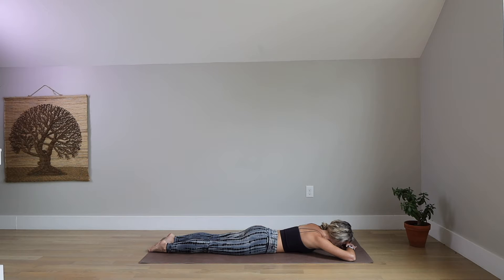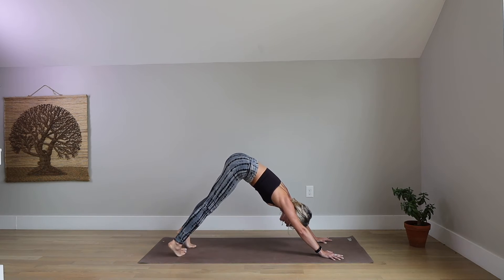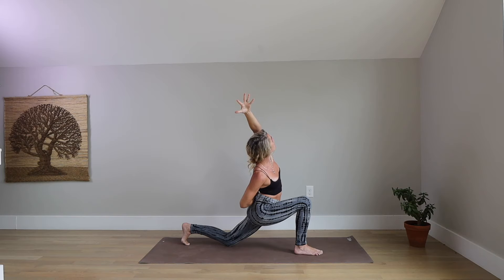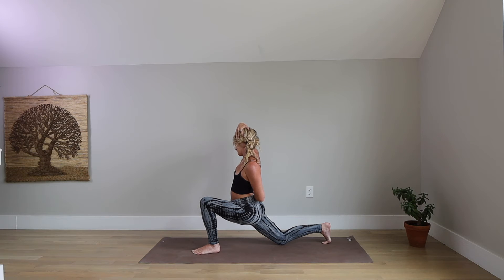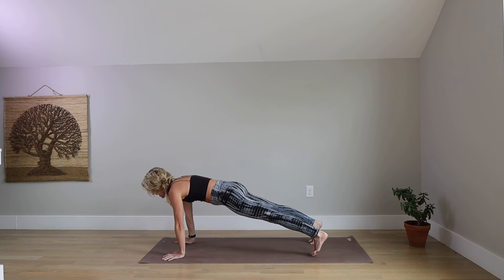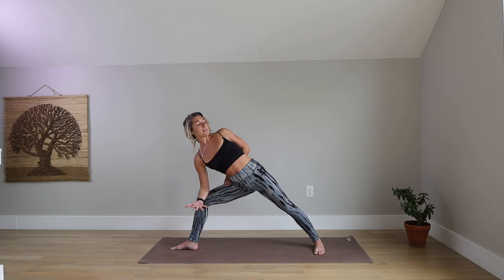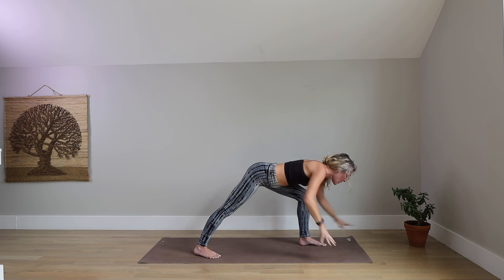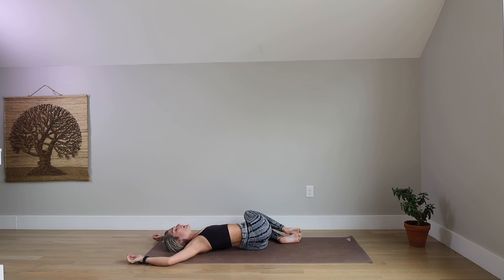30 MIN YOGA FLOW : BINDS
Elyse Leren Yoga | Binds can often feel limiting or contracting so today it's our job to find the freedom in the boundary. Meet yourself where you are in your body but also find space and breath through it all. A yoga strap, scarf, or belt might be helpful!